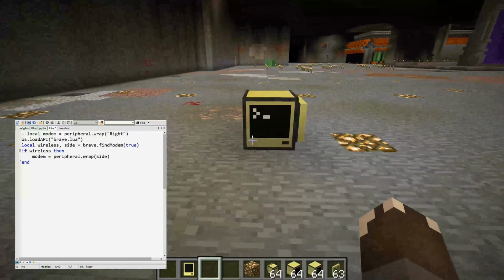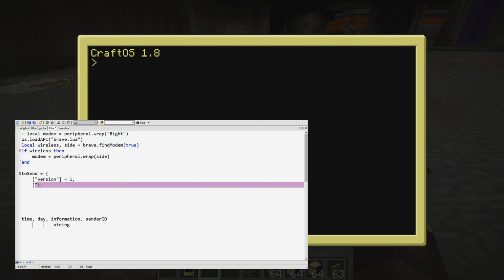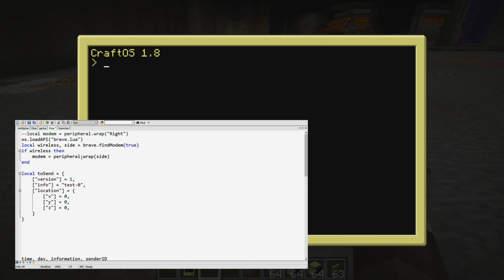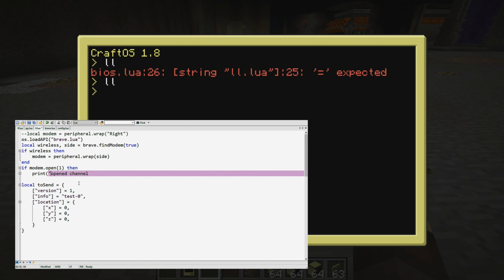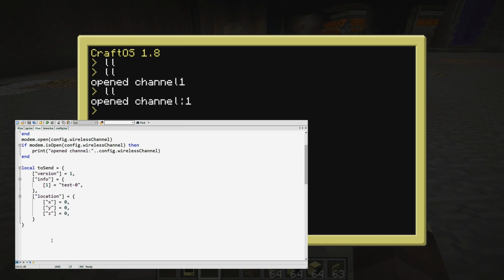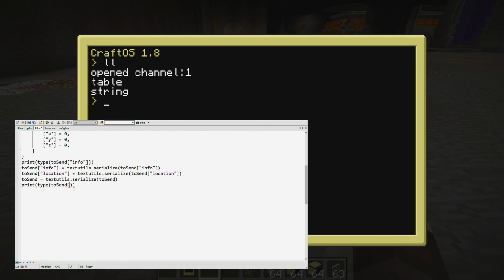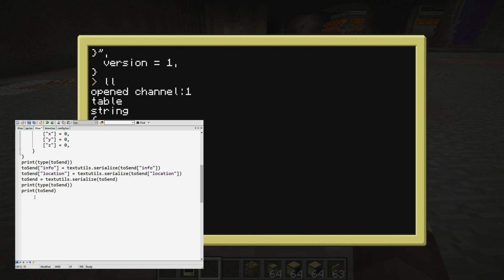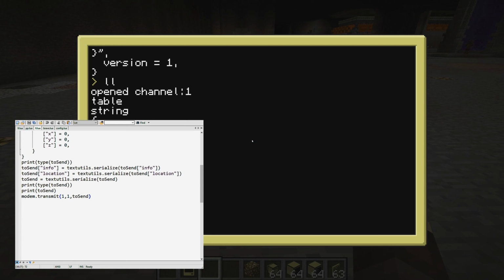ComputerCraft S01E012 4k Transmission protocol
In this episode we will be working on our mining script a bit more.
But mainly we will spend time on the first version of out communication protocall.
We will be working on this protocal for a while.